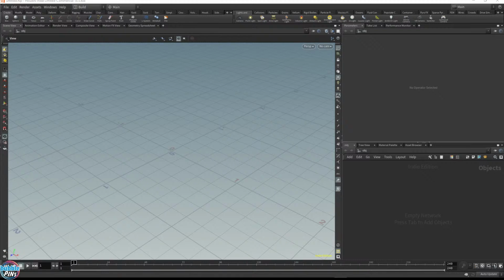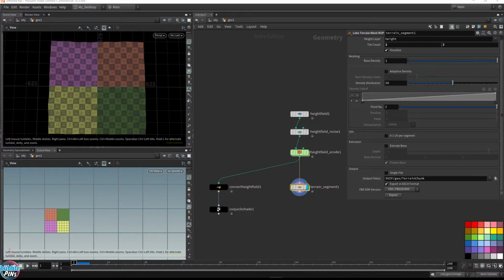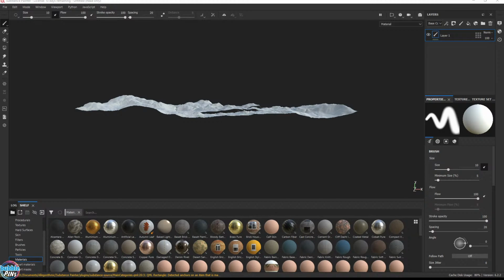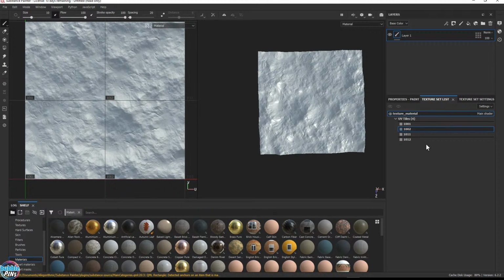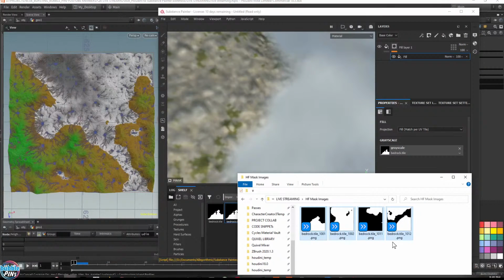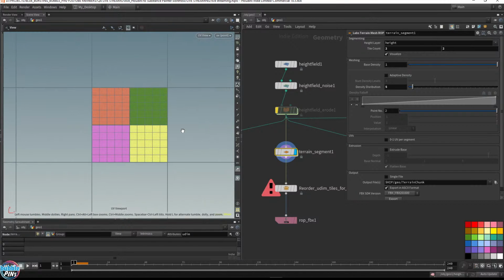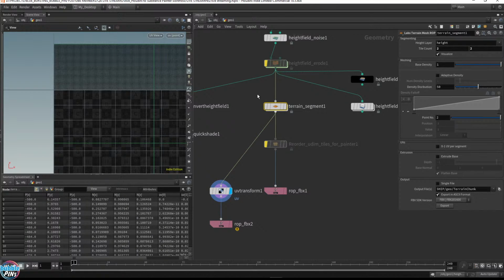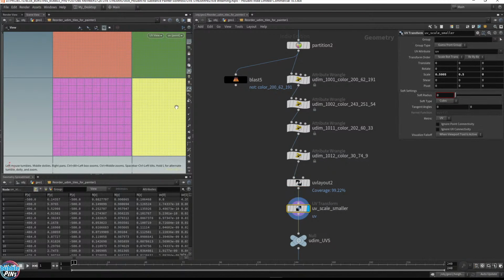Live Stream: Houdini to Substance Painter Workflow for Heightfield Terrains!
Go Watch the Edited version of this same Live Stream video (it contains highlighting, additional explanatory pictures, bookmarks/timestamps and notes):

I wil be doing my fancy overlays to this Live stream and do heavy editing, but that will come in a few days.  When the official version of this video gets released I might just delete this particular one, but the new version will be up on the channel.  Until then you can rewatch this roughly done Live Stream.

Houdini to Substance Painter Workflow for Heightfield Terrains!

Here I demonstrate how to export a simple heightfield from Houdini and import it into Substance Painter.  We generate mask images using all the fancy Heightfield information we get from the erosion node like the Cliffs, water, debri, and so on.  Then we use these mask images and plug them into the Substance Painter to setup materials for shading.